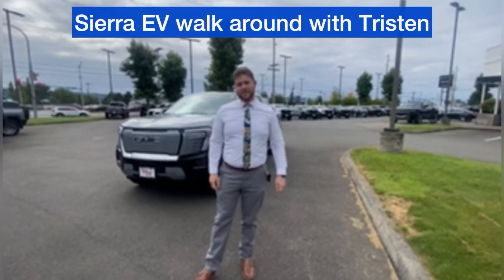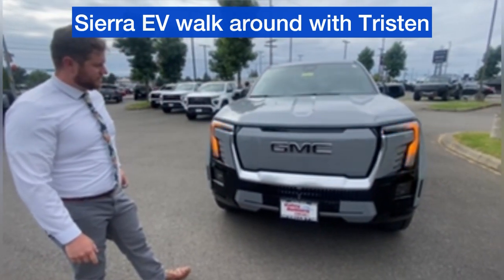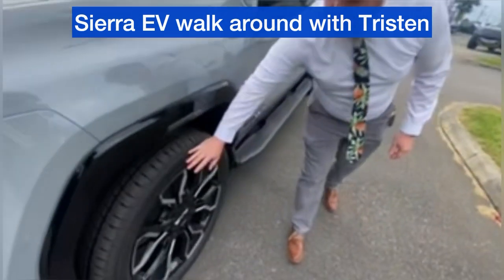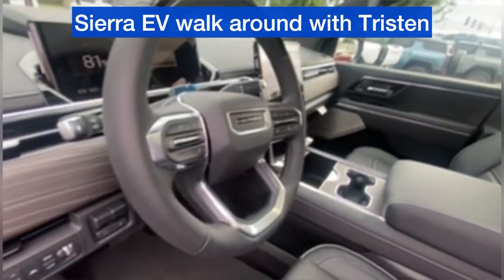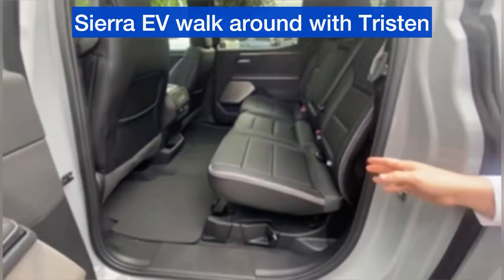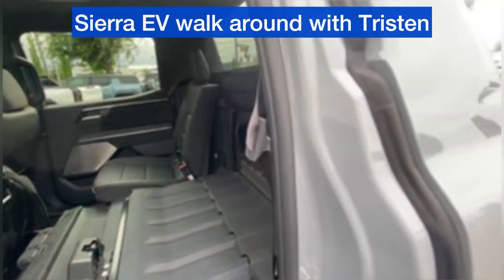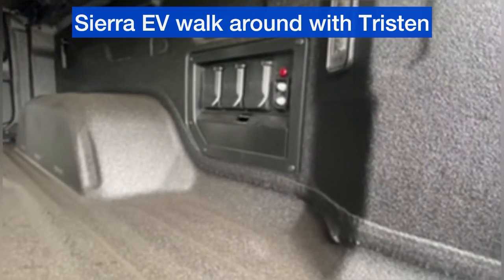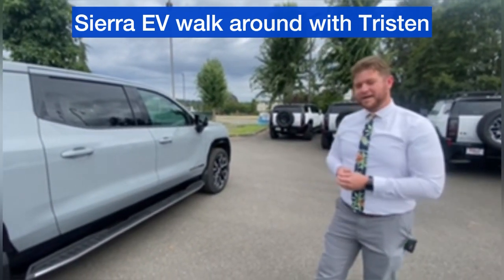👀🤩Detailed WALK AROUND on ALL-NEW 2024 GMC SIERRA EV with Tristen Tracy at Valley GMC in Auburn WA!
Available for sale at Valley GMC - FIRST-EVER ALL ELECTRIC TRUCK!

🔹 Key Features:
- Electric powertrain for eco-friendly performance
- Denali luxury with premium interior finishes
= Advanced tech and safety features for a superior drive
📍 Location: Valley GMC, Auburn, WA

Be the first to own this trailblazing truck! Visit us today for a test drive!